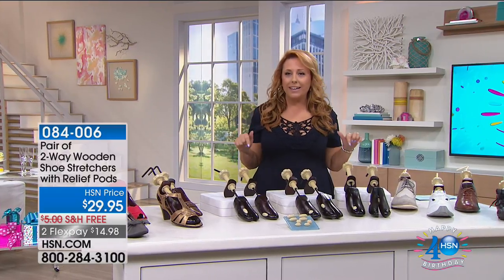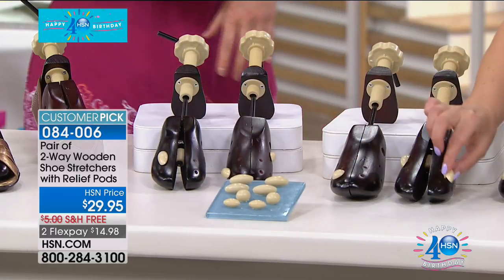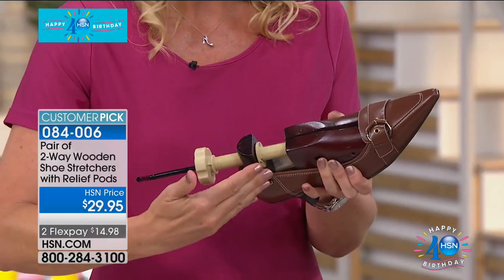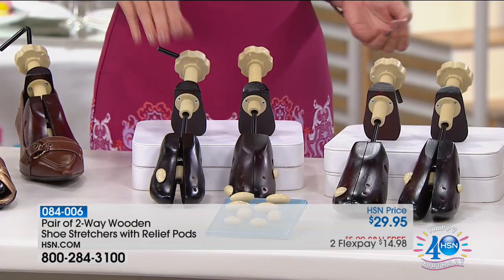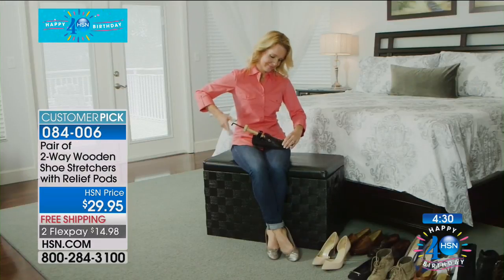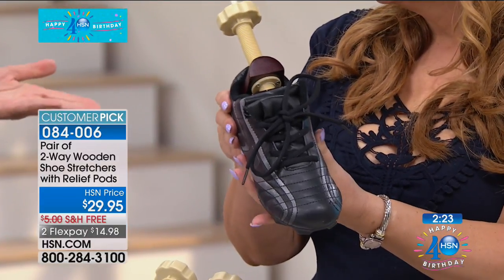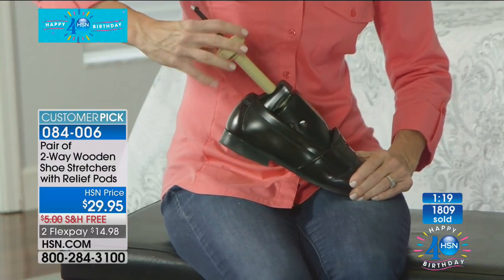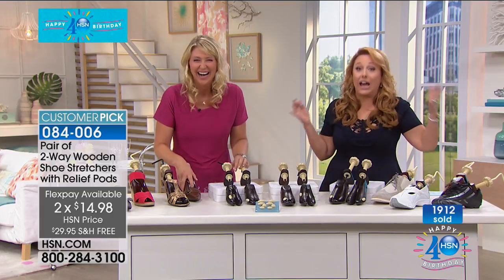StoreSmith Shoe Stretchers Women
You love those shoes even if your feet don't. You could try to suffer through it, but you know your paws have a nasty howl that can make your life miserable. Use...